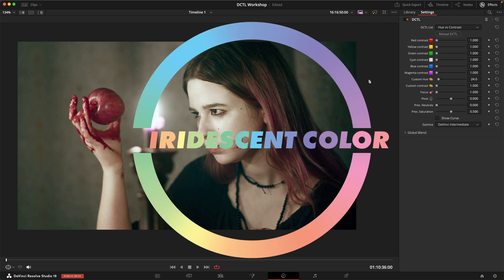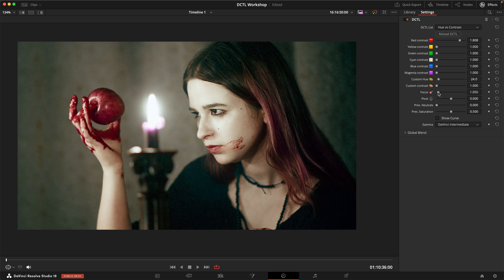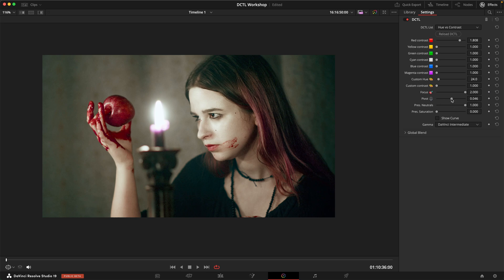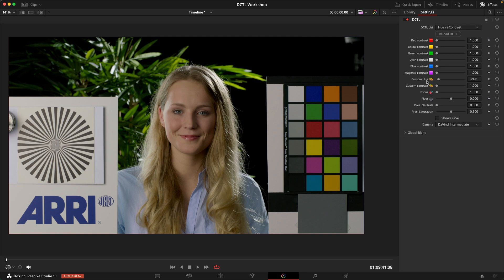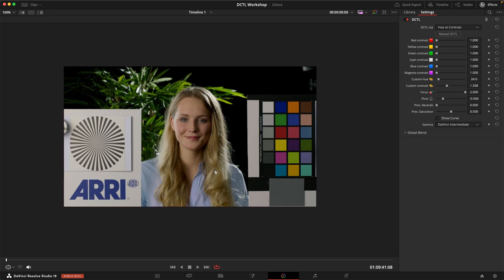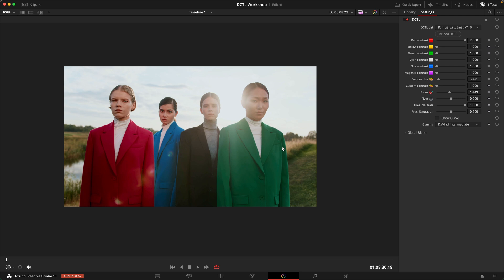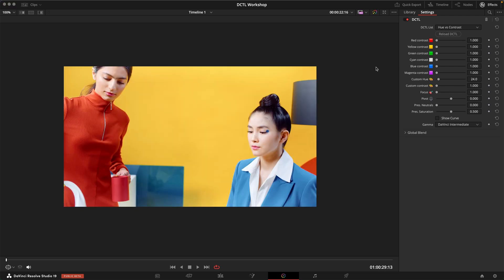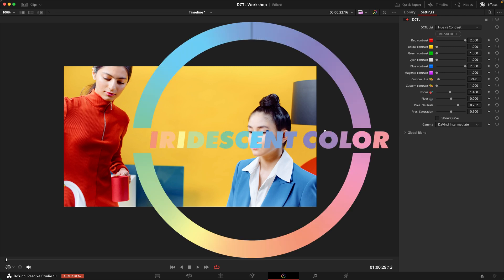Hue vs Contrast DCTL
In which I present my Hue vs Contrast DCTL. Or try the Demo